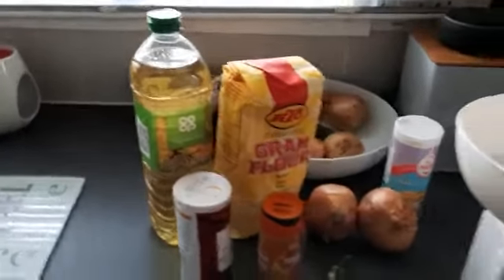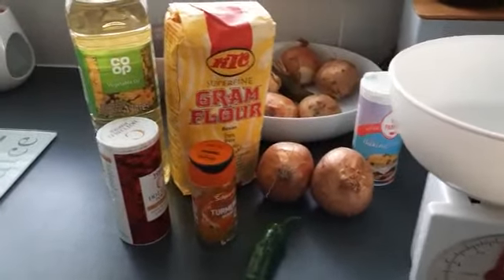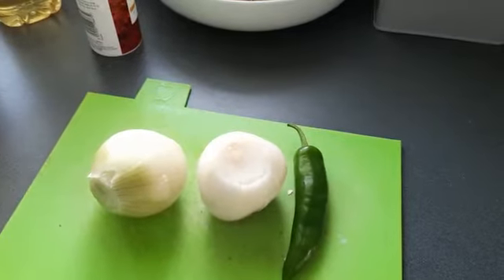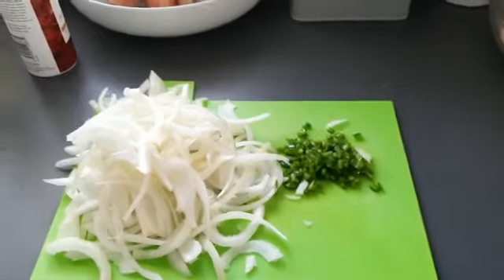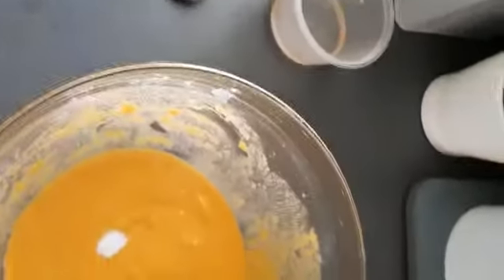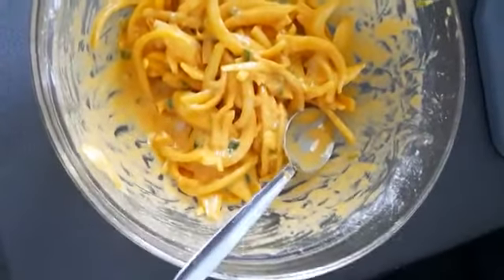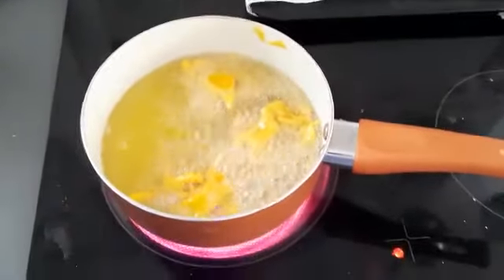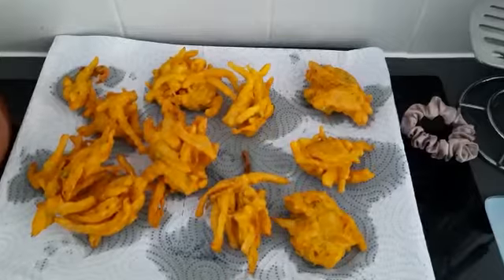John cooks onion bhaji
John cooks  onion bhaji come and see how easy it is to make this popular dish